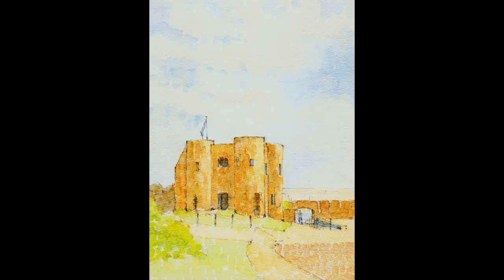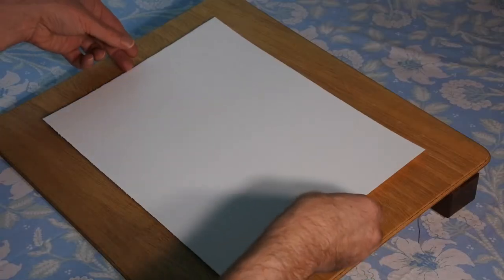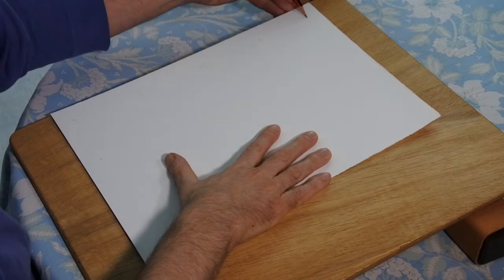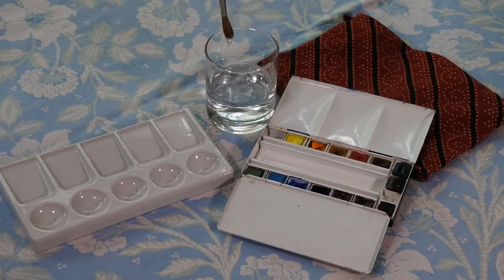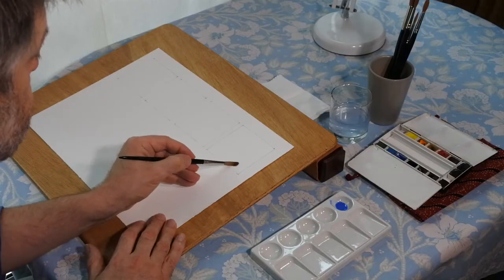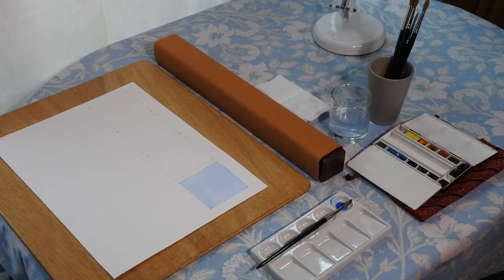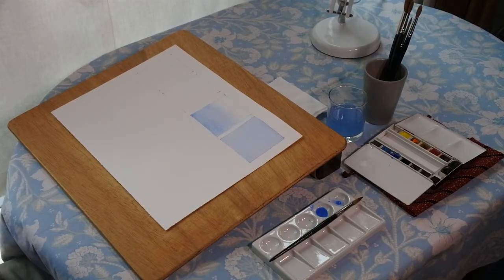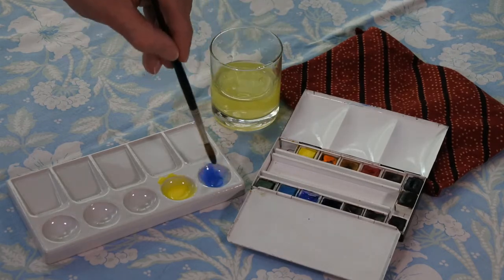A Beginners Guide to Watercolour: 2 Washes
A beginner's guide to laying washes in watercolour. An easy step by step guide on how to lay flat, tonal change, colour change and variegated washes.